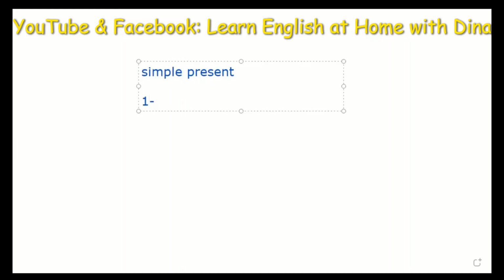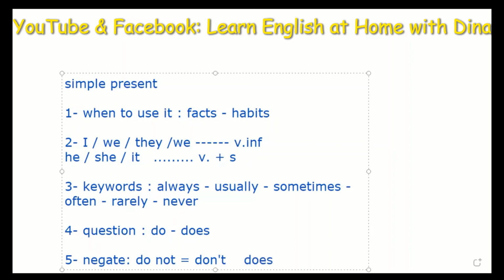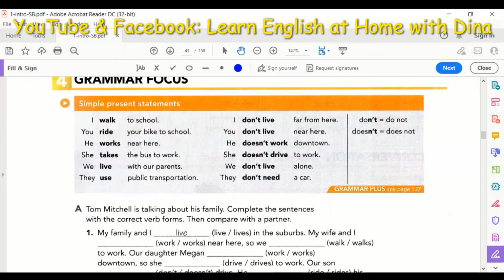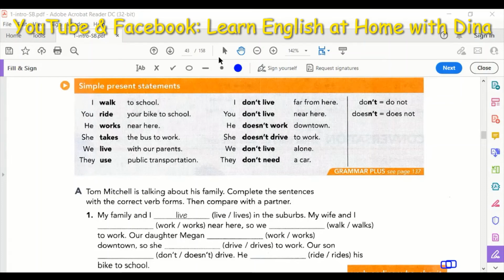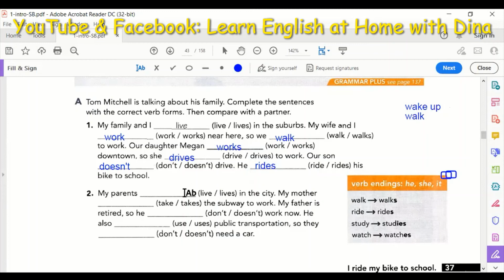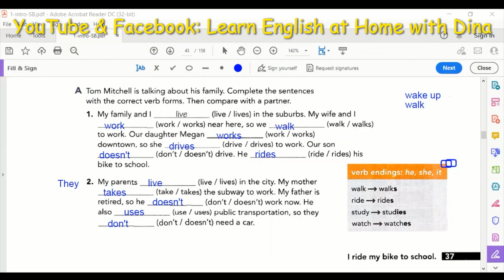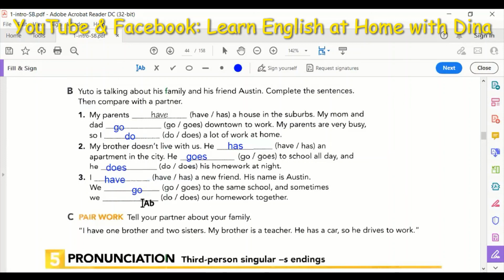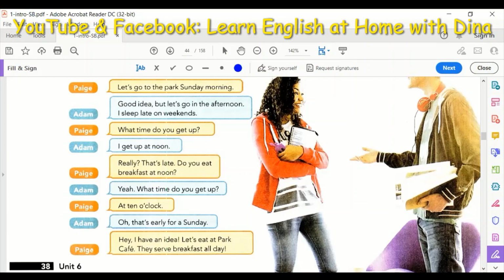المحاضرة 26 simple present exercises